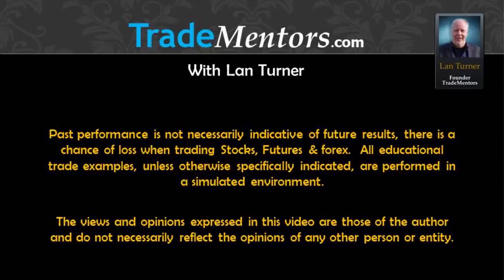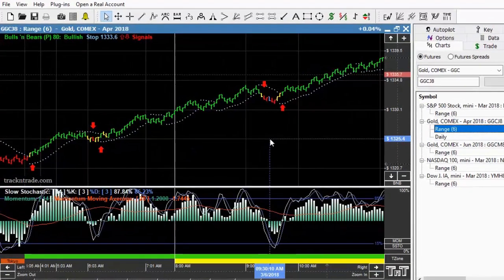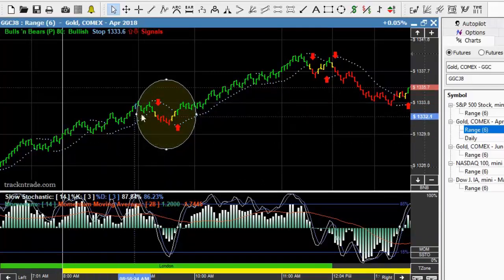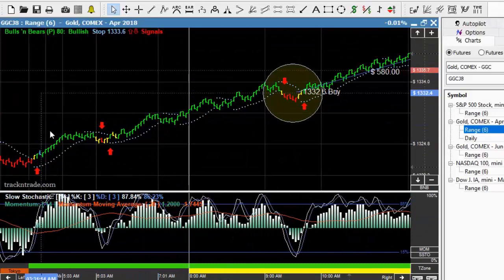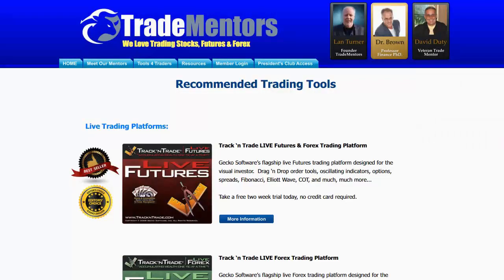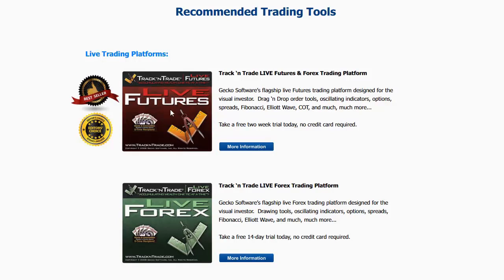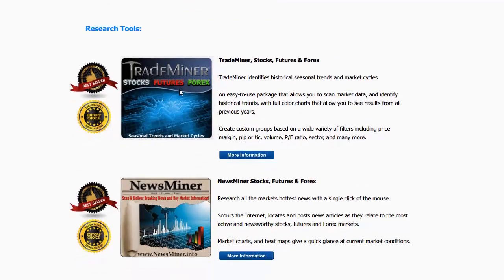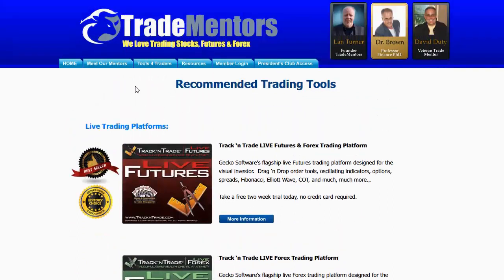Trade the Trend or Counter-Trend?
When trading, we want to be trend traders, but we use the counter trend as our setup and trigger for entering the trend.

1,000 dollar day trading live!

Trading ideas.

3 Requirements for Day Trading for a Living.